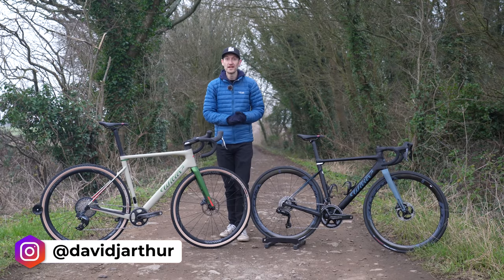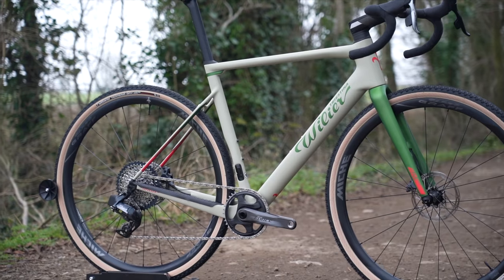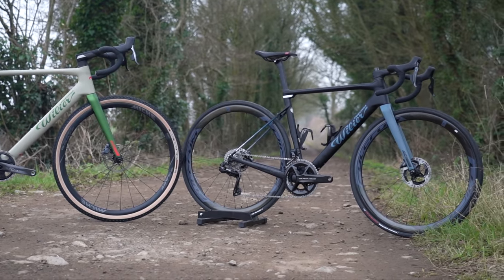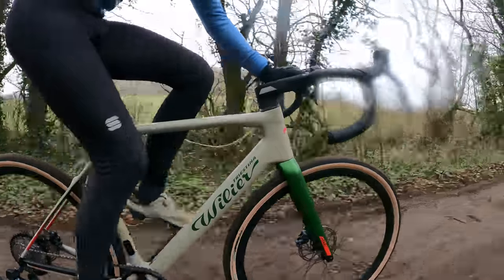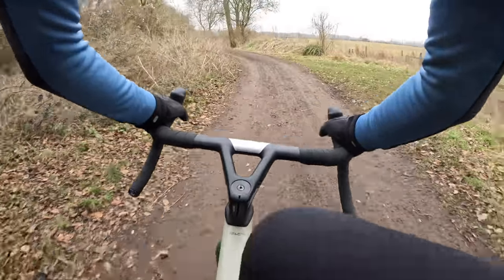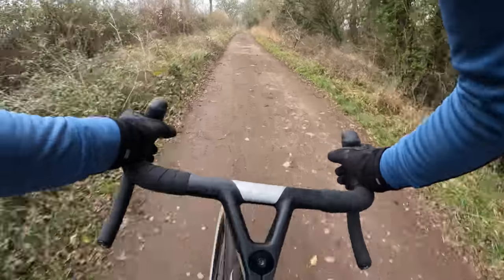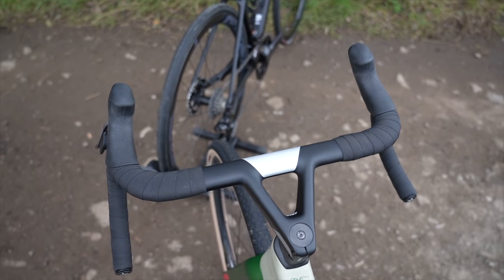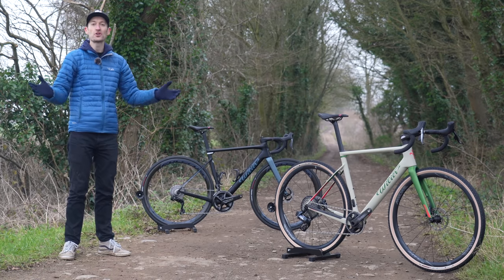The New Wilier Rave SLR is a Seriously Fast Gravel Race Bike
An in-depth look at the brand New Wilier Rave SLR, a race focused gravel bike available with in both a gravel and all-road build with a lightweight and aerodynamic frame that borrows heavily from the company's Zero and Filante road bikes. In this video I also ride the new bike and see how it compares to some of the competition